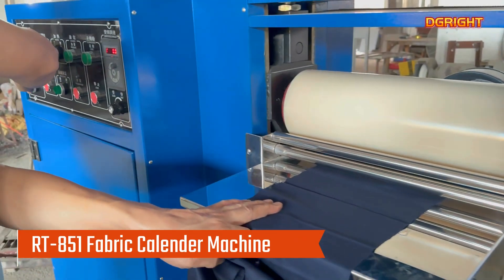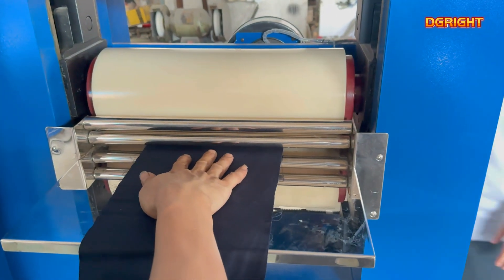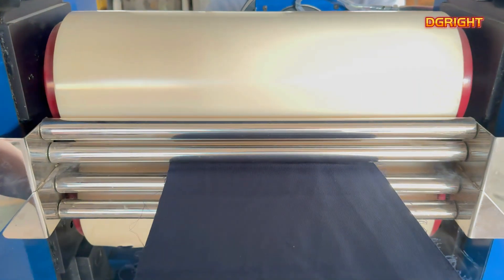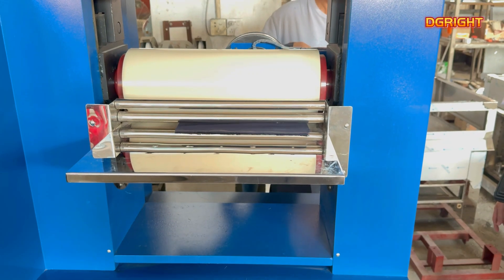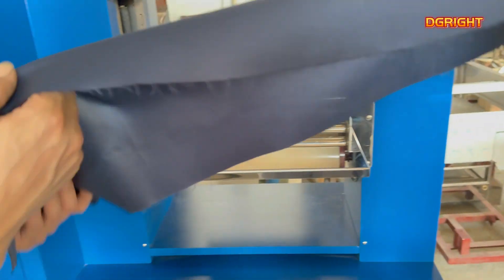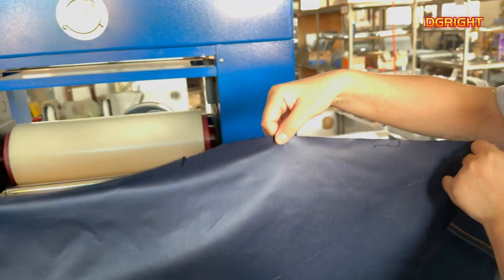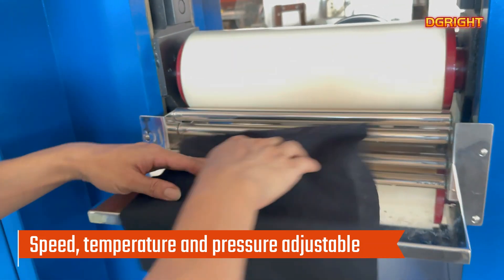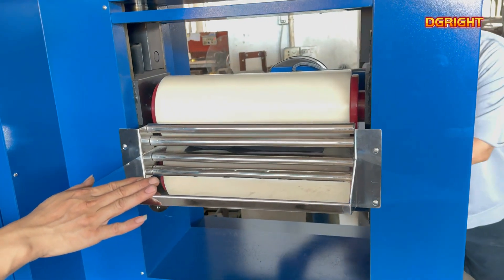Laboratory Textile Roll Calendering Machine (RT-851)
Dongguan Right Testing Machines Co.,Ltd is engaged in production, R & D, design, sales of precision instruments manufacturer.